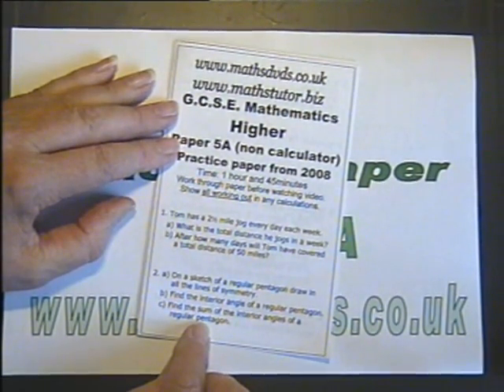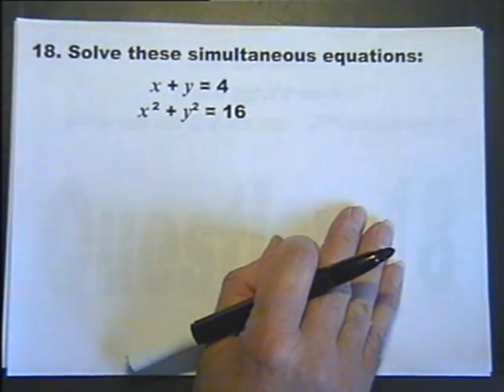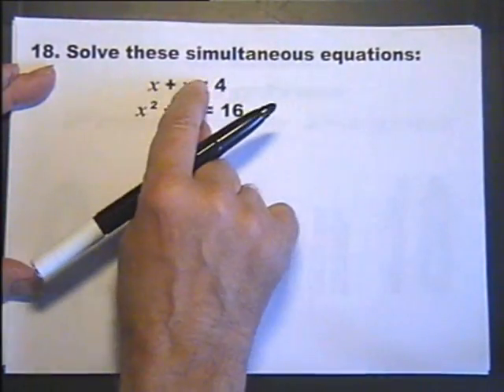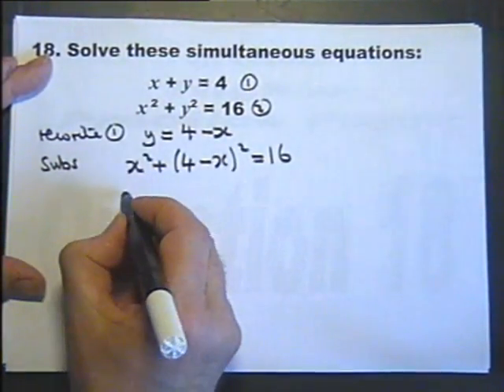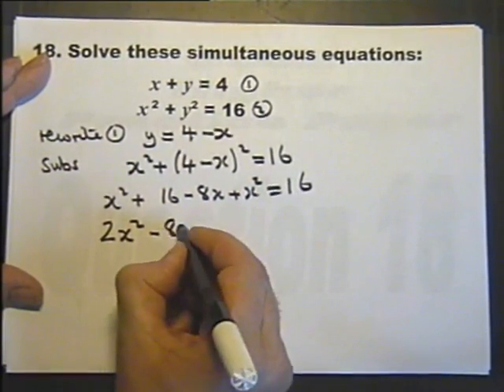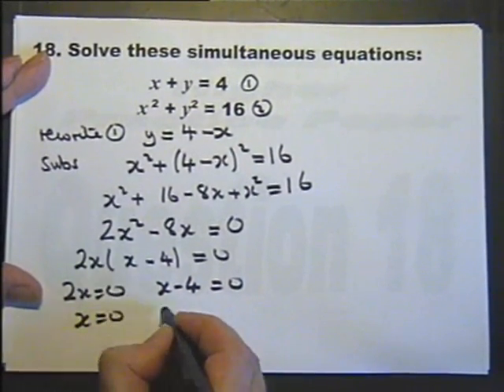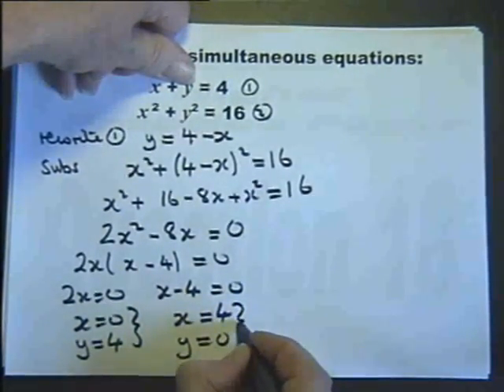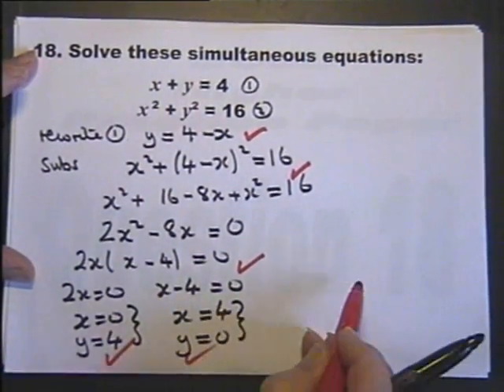Question 18 GCSE Higher Exam Paper 5A